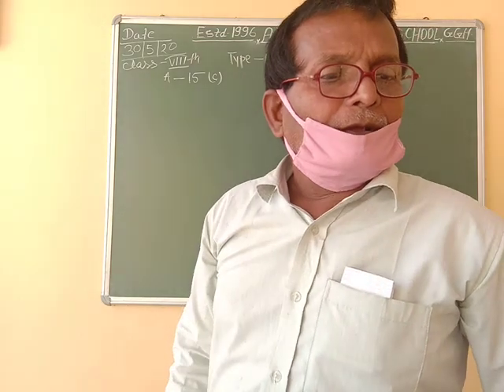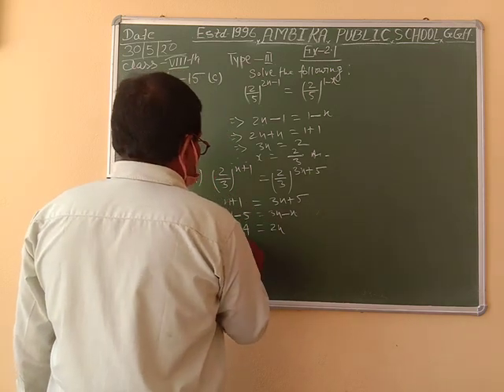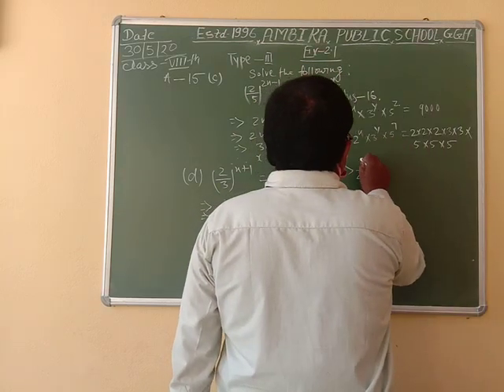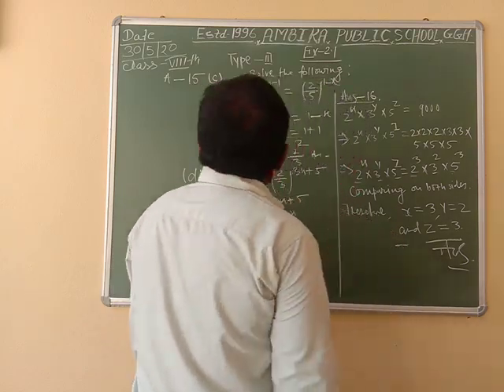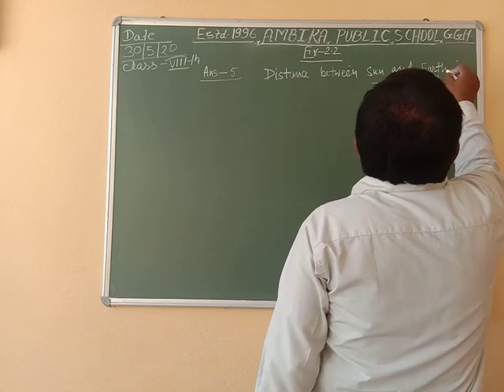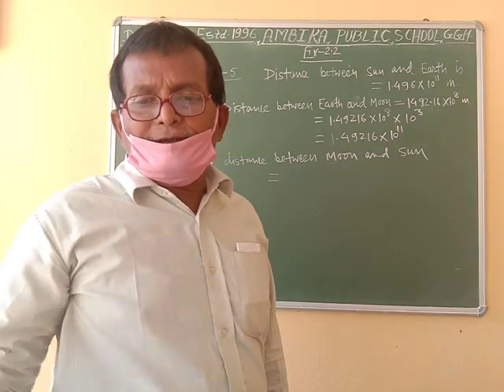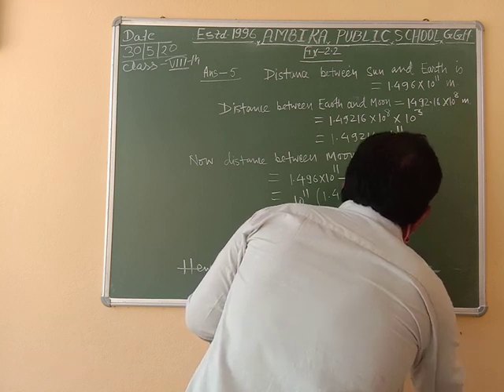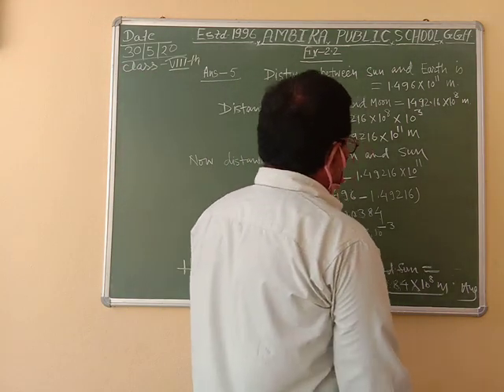APS |Class-8|Day-20|Math|Exponents and Index (Power) -Part-11|by S.B.Singh